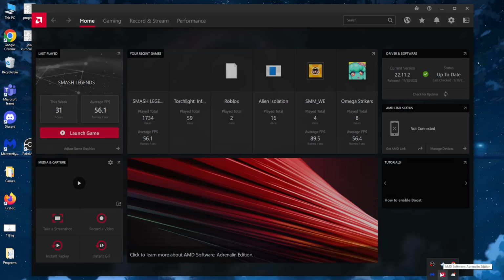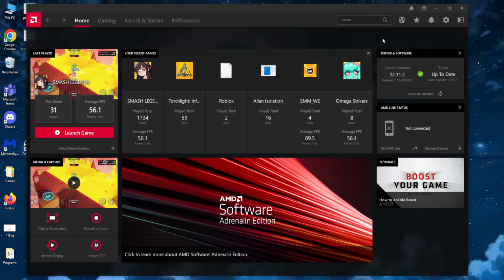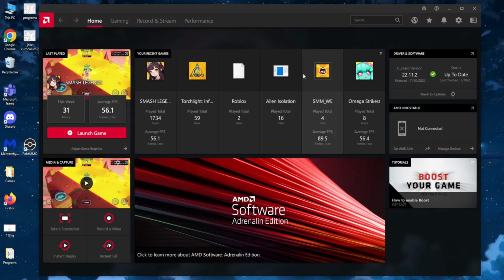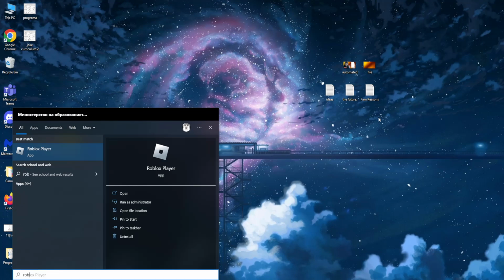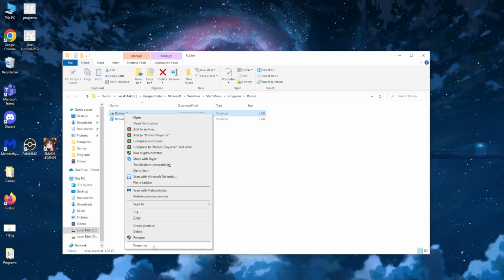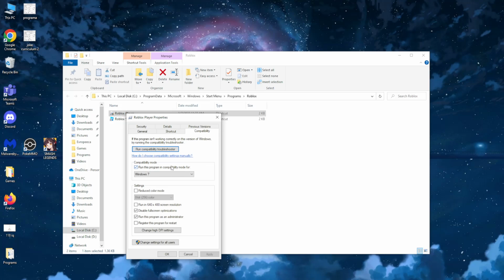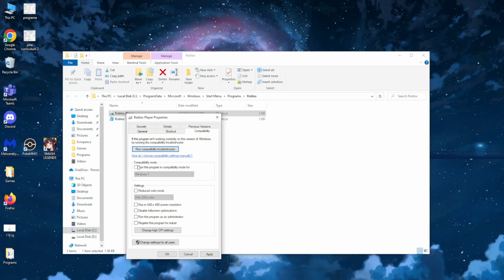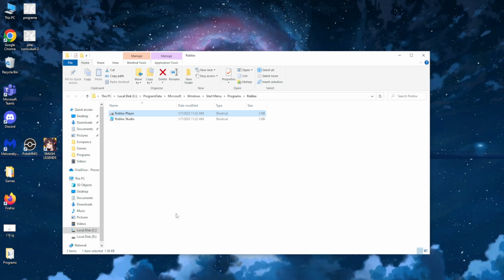How To Fix Roblox Freezing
In this video I show you 2 things you can try to hopefully stop your Roblox from freezing. If your game freezes randomly even though your FPS is high, then this is the perfect video for you.